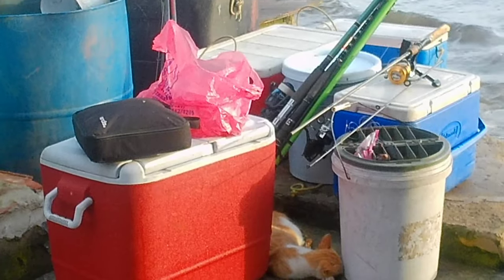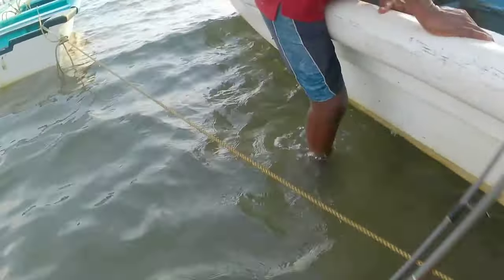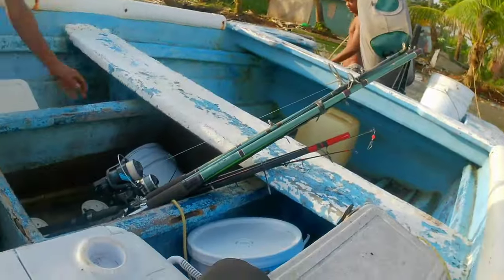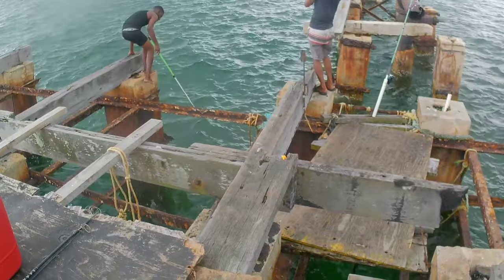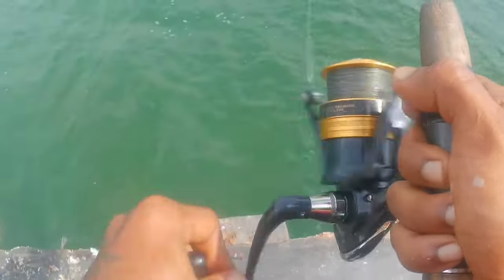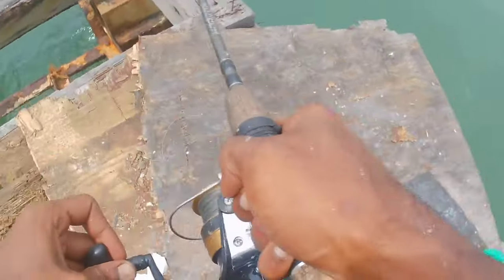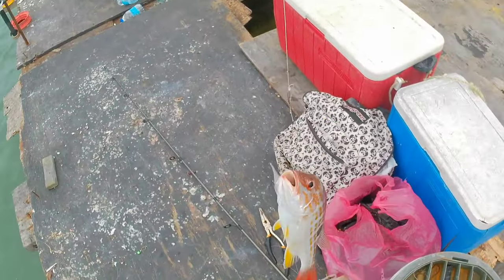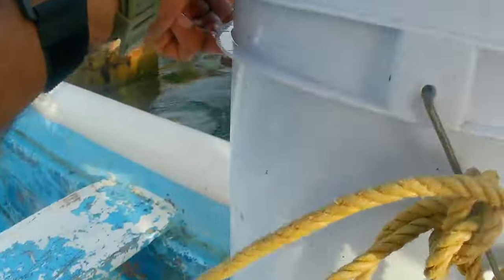Fishing from here was drama!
here is a very great fishing spot !this jetty was manufactured for ships to come from wherever to collect pitch from our pitch lakes here in Trinidad a long time ago so its not functional anymore an maintain so its very very hard to land those fishes!THANKS FOR WATCHING